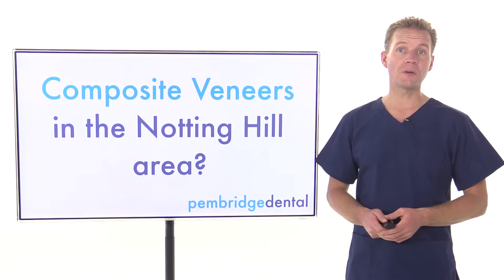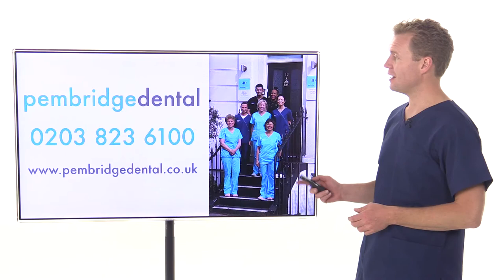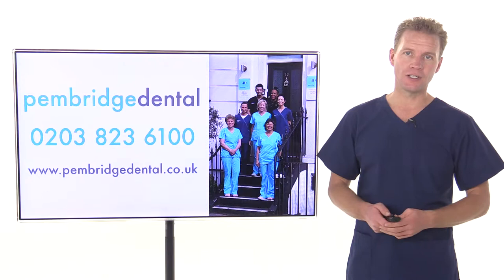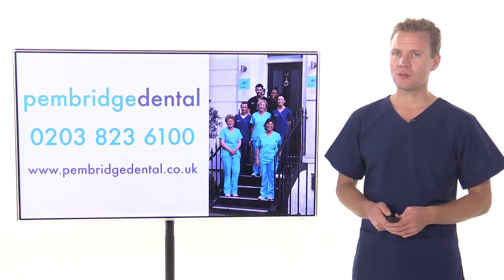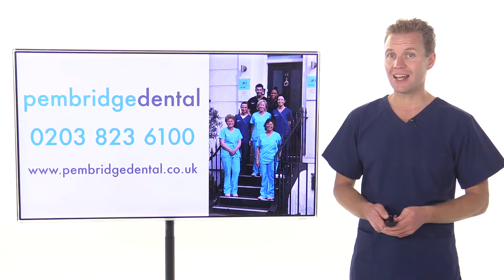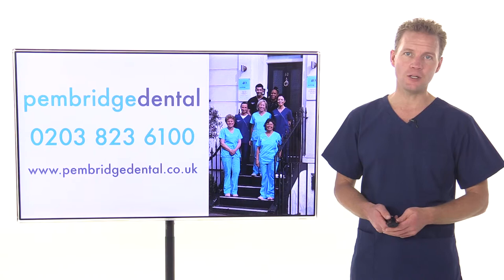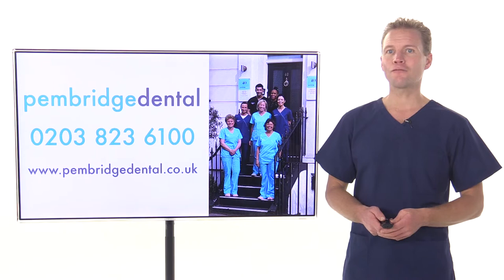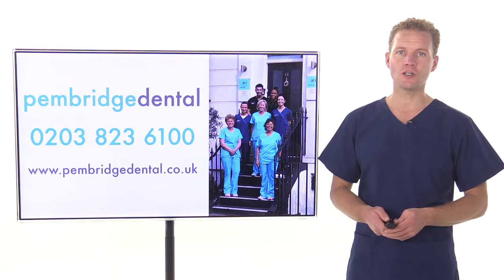Composite Veneers Notting Hill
- In this video you can find information on composite veneers at Pembridge Dental in Notting Hill. If you would like more information or to make an appointment please do get in touch on 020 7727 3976.

If you prefer to read, rather than watch the video, here’s the transcript:

Are you in need of information on composite veneers in the Notting Hill area?
I am very pleased to introduce you to the friendly team at Pembridge Dental. Composite Veneers, also known as Dental Veneers are thin shields of tooth coloured, composite resin which are custom made to fit over your teeth, improving your look. Be it that your teeth are stained, chipped, broken or that you may simply not like their appearance. They can also be used to fix teeth that have been ground down. Our dentists will remove some of the current tooth to allow for the placement of the composite resin which is then moulded to the desired shape and bonded without adding bulk to your tooth. The composite resin is then light cured, finished and polished. Composite Veneers start from £200 each.To speak to us and to find out more about composite veneers in Notting Hill. Please call our friendly team at Pembridge Dental today on 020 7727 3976 or click the link below now. ‬‬‬